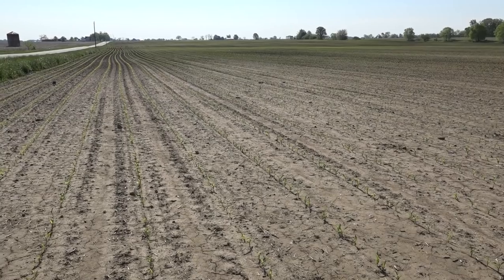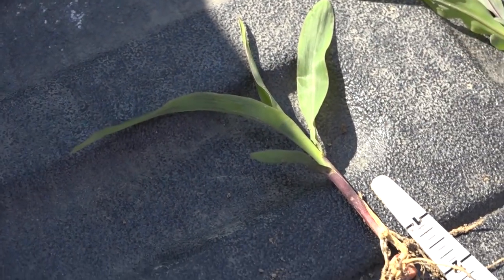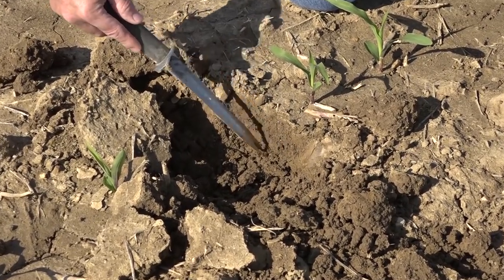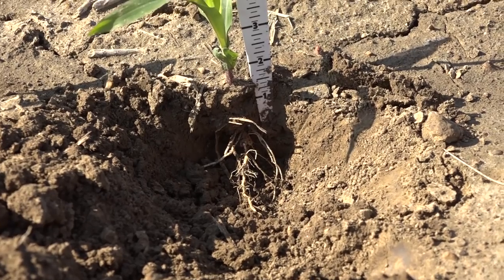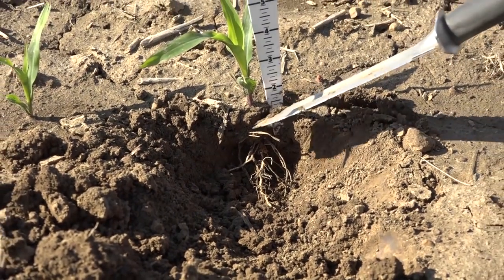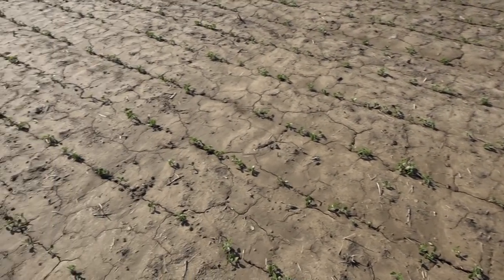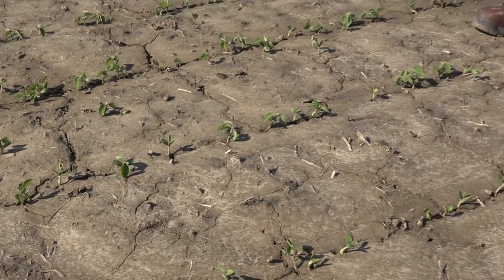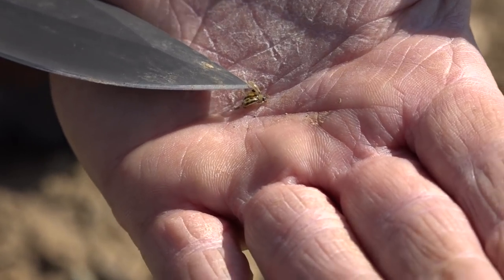Two Ohio corn and soybean fields that are ahead of the pace | Seed Consultants agronomy update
Ohio Ag Net's Joel Penhorwood joins Bill McDonald, director of agronomic services for Seed Consultants, in Fayette County to see progress in a rarity — two fields of corn and soybeans that are already planted. This in-depth agronomy update looks at the lessons to learn for this year and the season ahead.